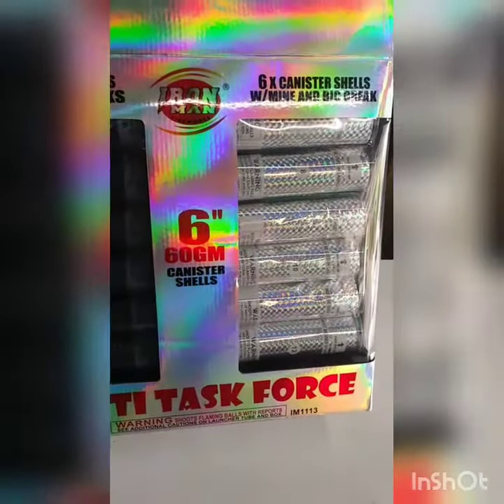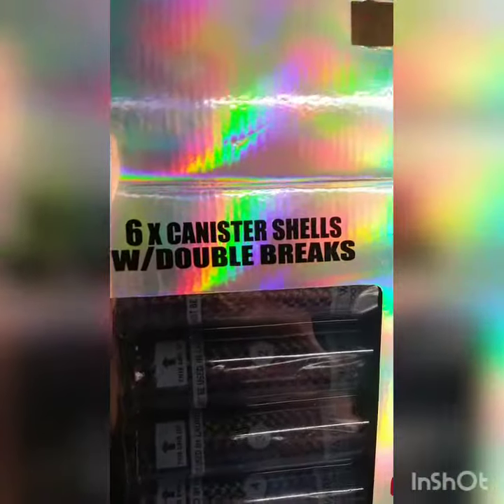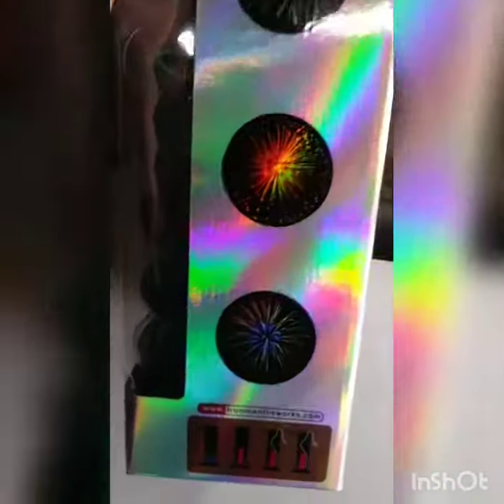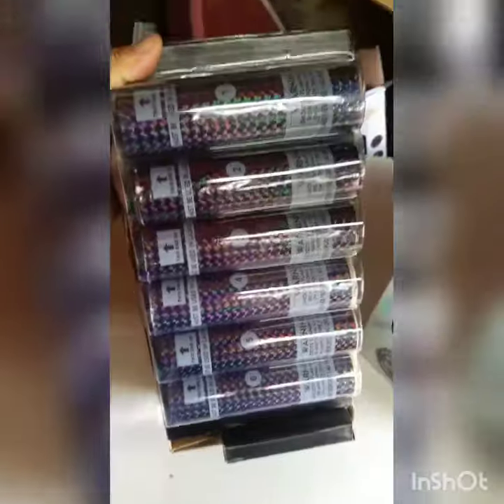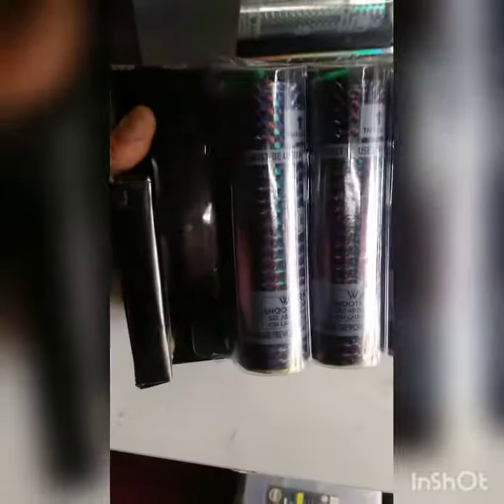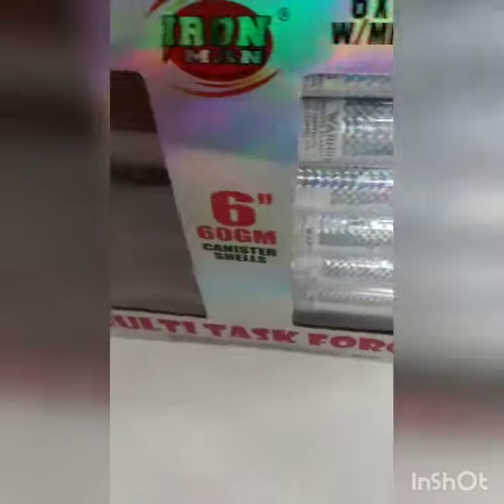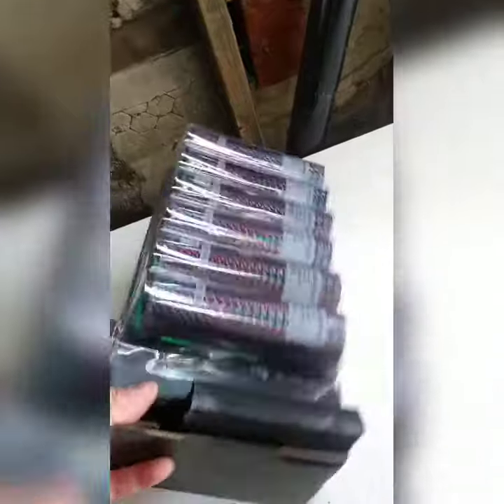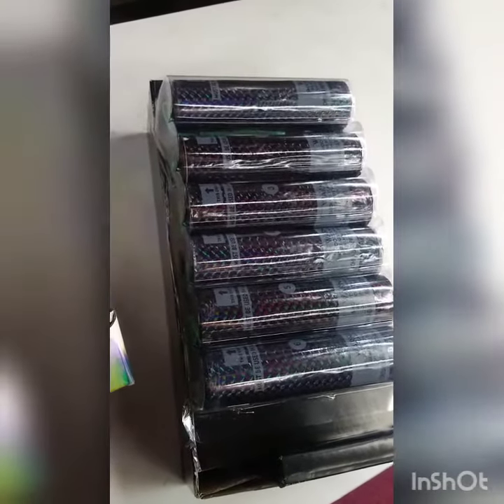Multi task Force 6" canister shells! New 2020 Unboxing whats inside?